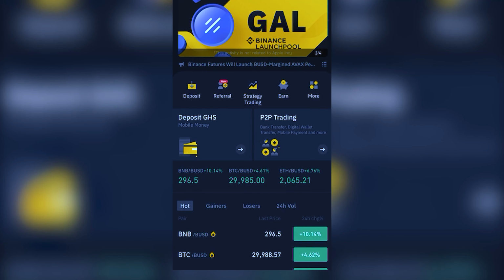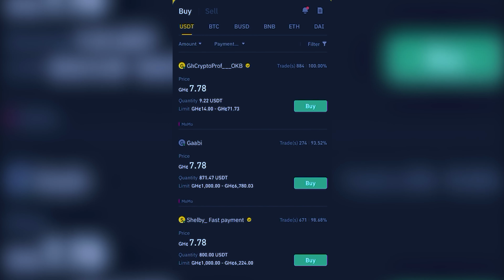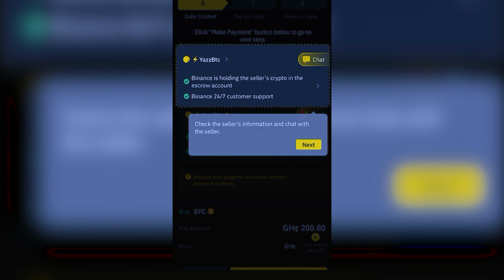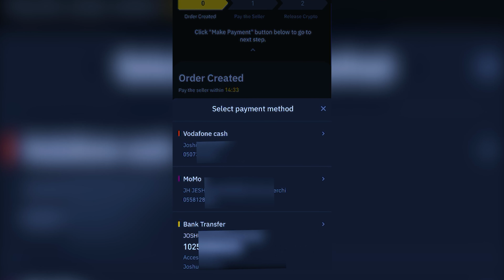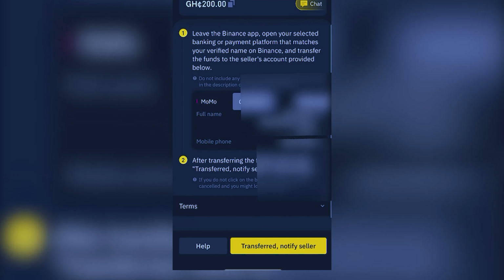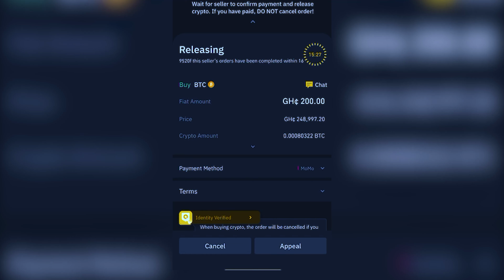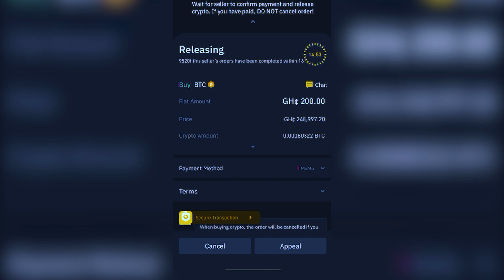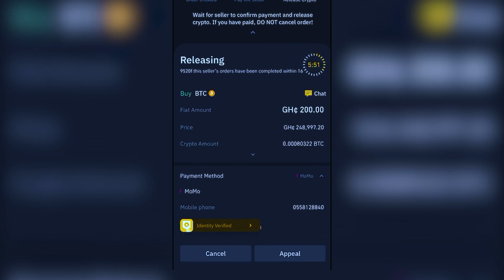Buy Bitcoin in Ghana in 2022 With Binance P2P - Ultimate How To Guide [With Mobile Money]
Binance,  the biggest cryptocurrency exchange globally, has launched direct Ghana Cedi deposits that make it easier for you to buy bitcoin in Ghana with Mobile Money.  This is your ultimate guide to using Binance Ghana.

Much wow, Much love ❤️